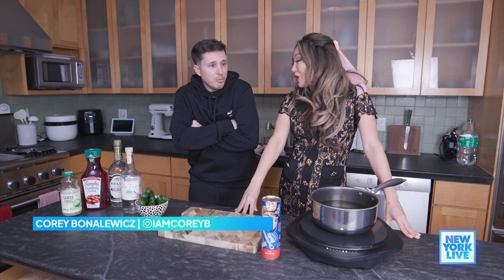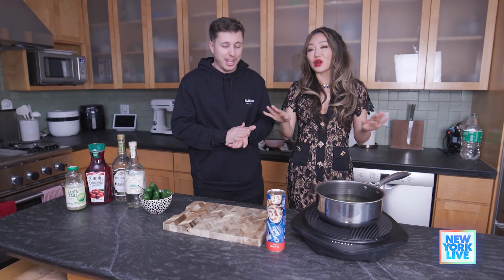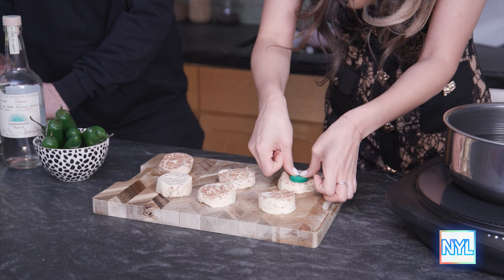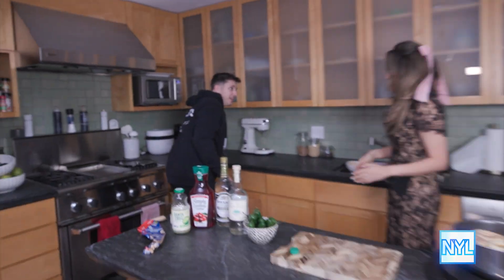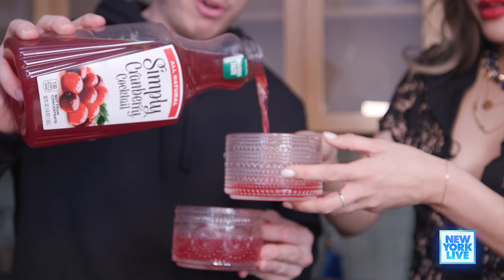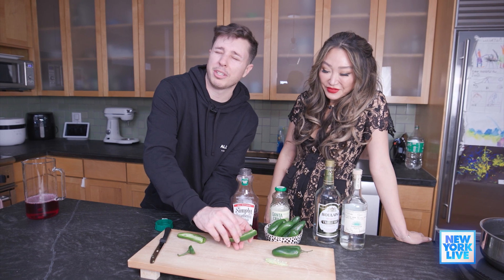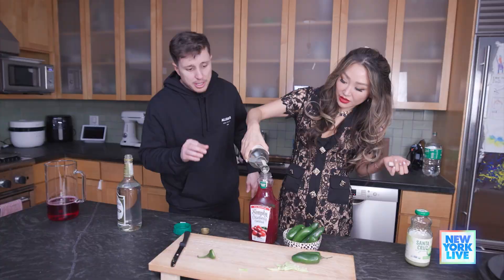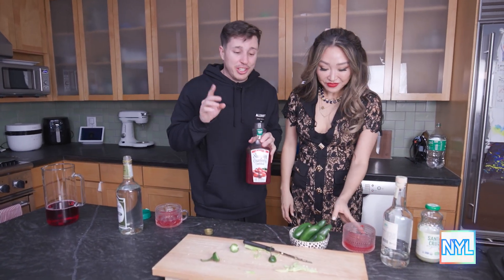Corey B’s Holiday Food Hacks | New York Live TV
Social media favorite Corey Bonalewicz, known as @IAmCoreyB, shows Michelle Park some holiday food hacks. Check out his cinnamon roll donuts and a flavorful cocktail.